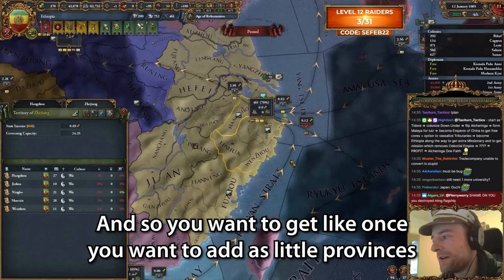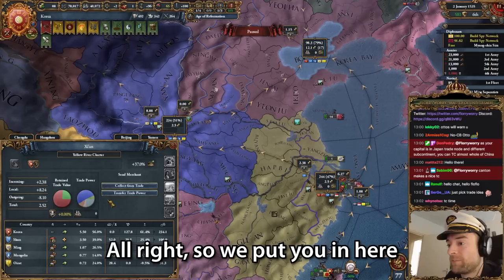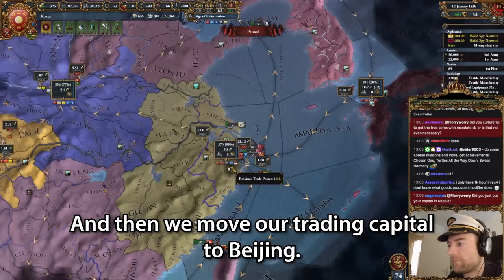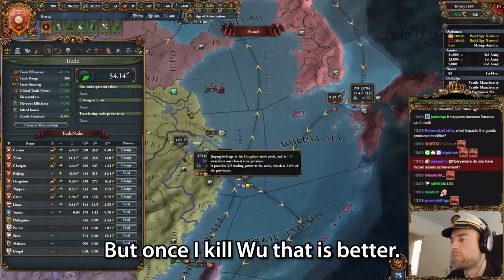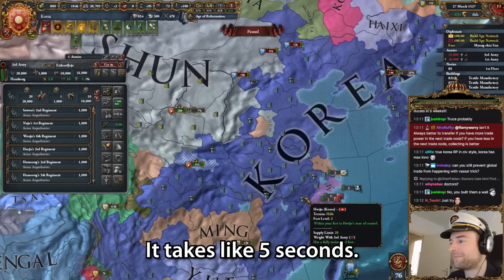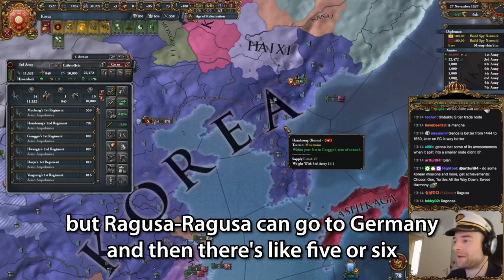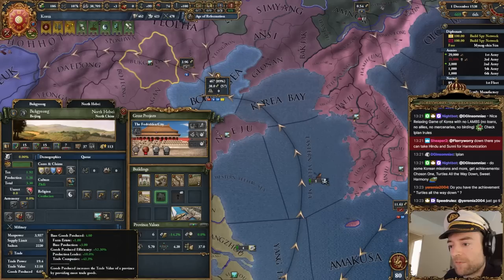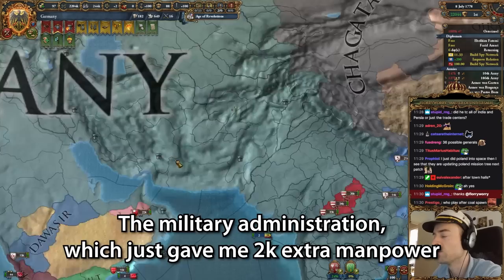Make MILLIONS of DUCATS in EU4 with this TRADE feature...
Everything you need to know about the Trade Company (TC) feature in EU4. Follow Florryworry's advice on how to set them up and money soon you'll be swimming in money!

0:00 - The Basics about Trade Companies (TCs)
2:47 - Just pick Trade Ideas?
5:56 - Trade Power: Transfer vs. Collect
8:03 - Isn't It always better to transfer trade power?
9:45 - Best Trade Node?
11:29 - Can I get money for just owning an end node?
11:42 - Setting up more trade stuff: world trade center, deleting marketplaces, etc.
14:10 - Trade Companies in late game